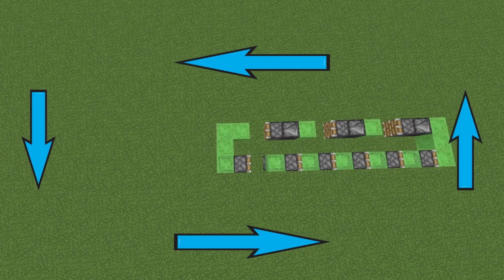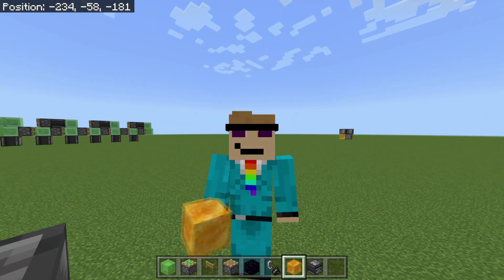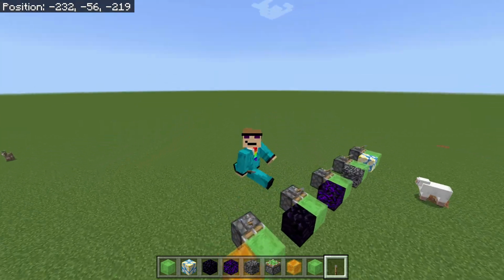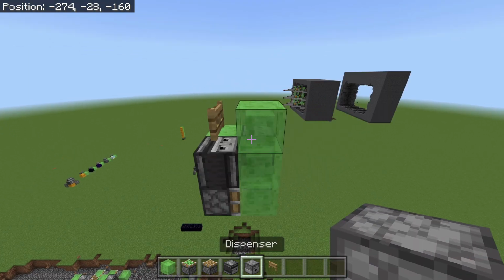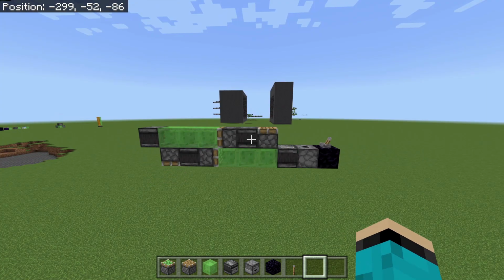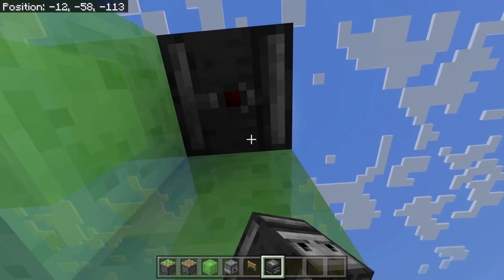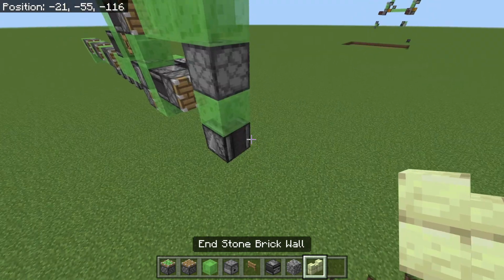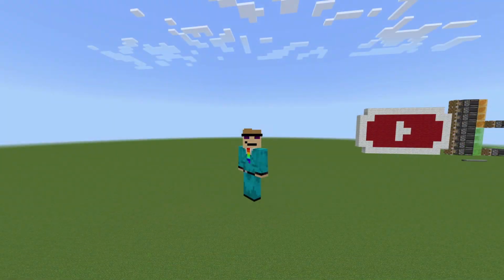FLYING MACHINES - COMPLETE GUIDE MINECRAFT BEDROCK EDITION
Hello everyone, today I am going to be showing you how to build flying machines and tunnel bores and everything you need to know to get started with slimestone in Minecraft bedrock edition.